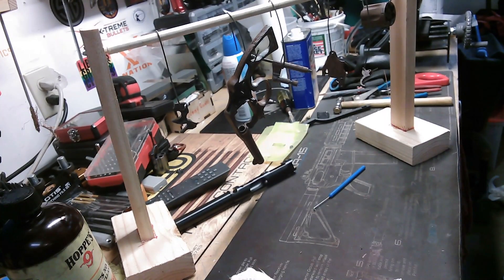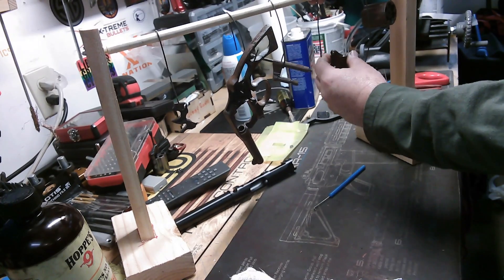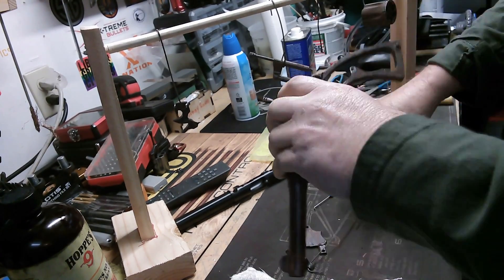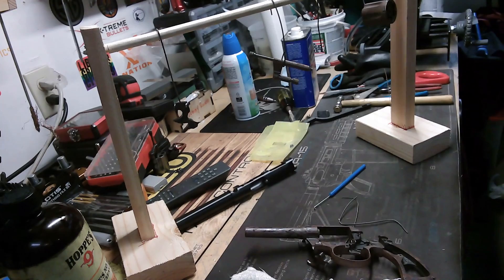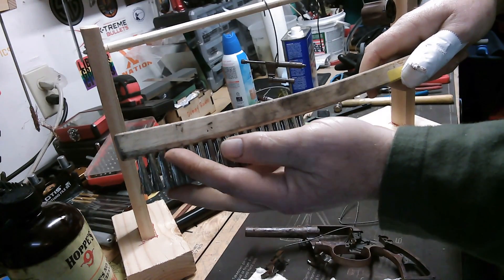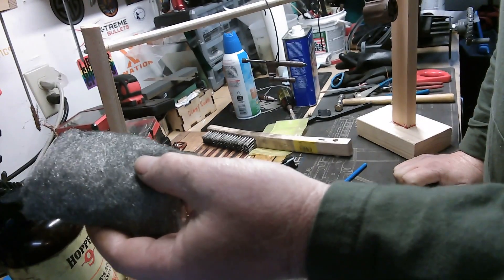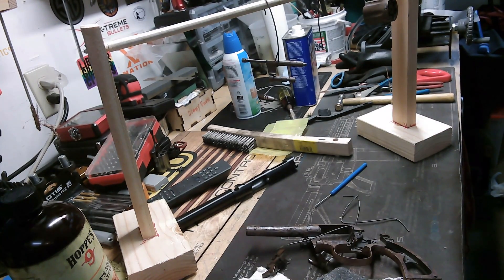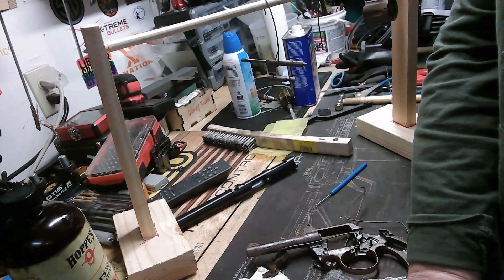Bench Doctor's Shorts: Colt Refinishing PT 5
Join the Bench Doctor as he brings his Colt back to life.  Part 5 of 7.